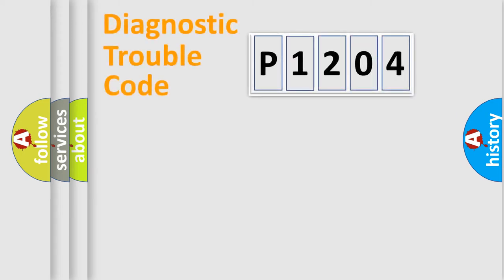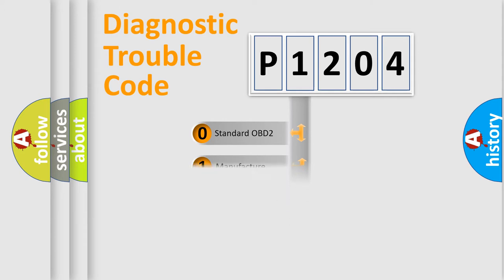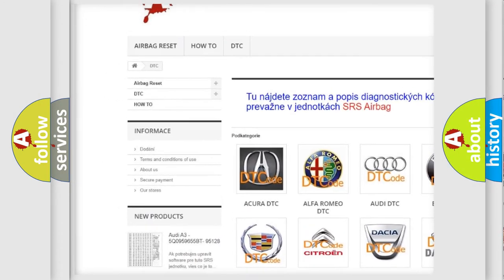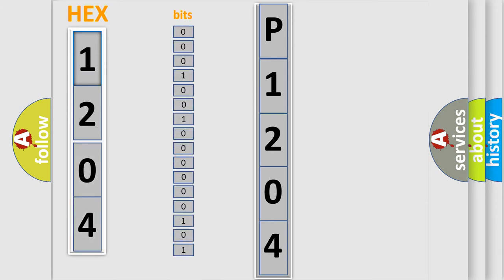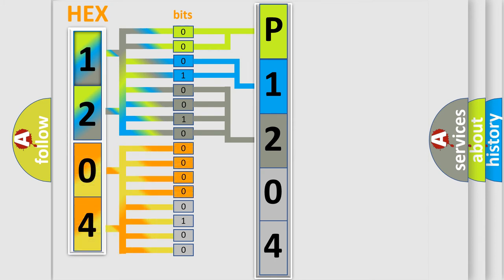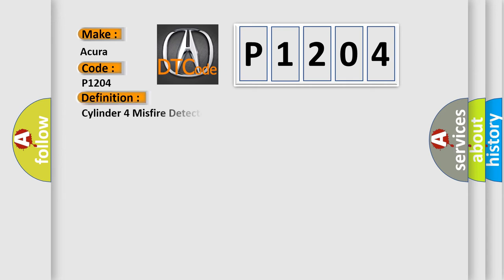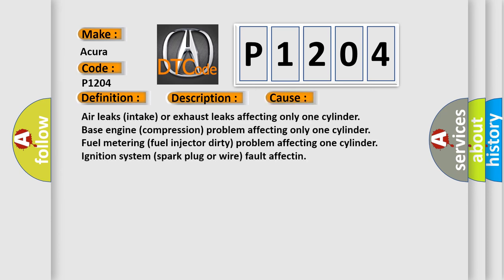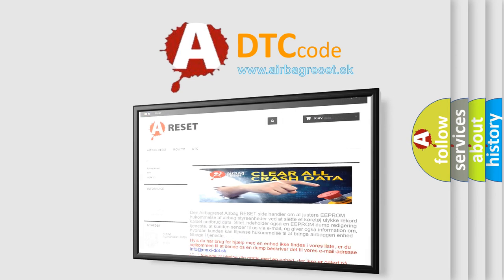DTC Acura P1204 Short Explanation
Make:
Acura
Code:
P1204
Definition:
Cylinder 4 Misfire Detected
Description:
Engine runtime 10 seconds, engine under positive load conditions, and the PCM detected a random misfire condition in one cylinder during the 200 (Catalyst) or 1000 revolution (Emission) test range. Note: If the misfire is severe, the MIL will flash on/of
Cause:
Air leaks (intake) or exhaust leaks affecting only one cylinder
Base engine (compression) problem affecting only one cylinder
Fuel metering (fuel injector dirty) problem affecting one cylinder
Ignition system (spark plug or wire) fault affectin